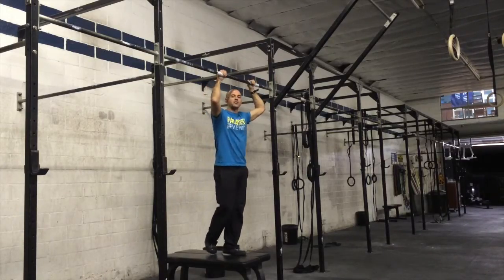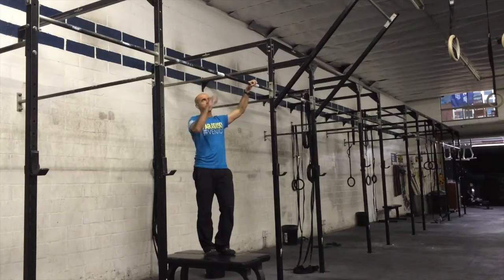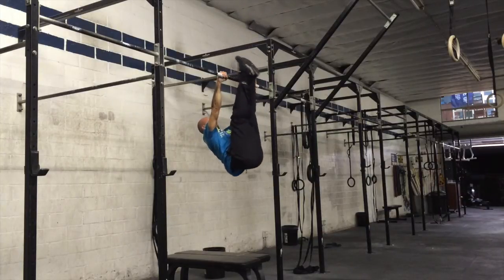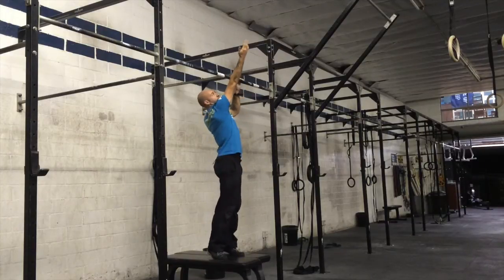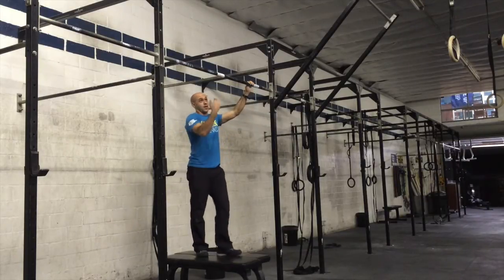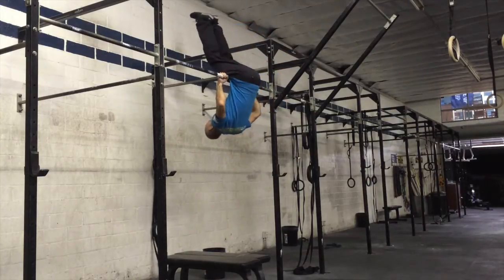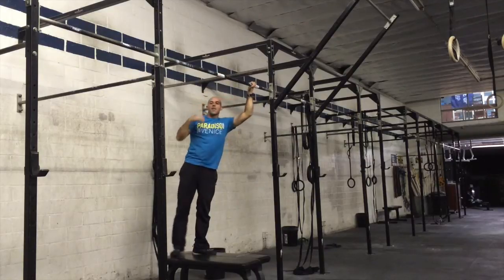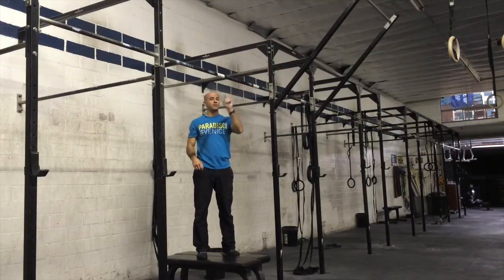TOES TO BAR INVERTED TECHNIQUE - Paradiso Crossfit